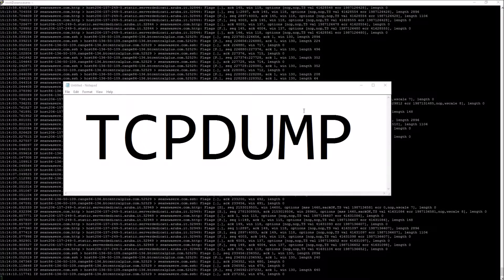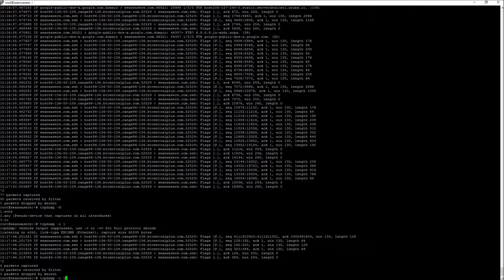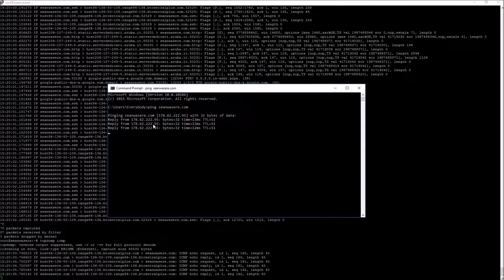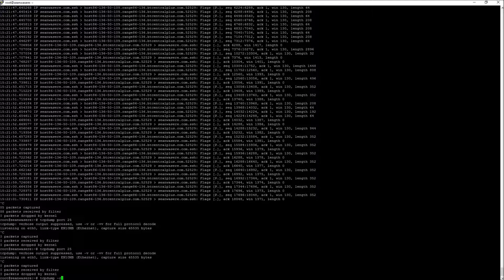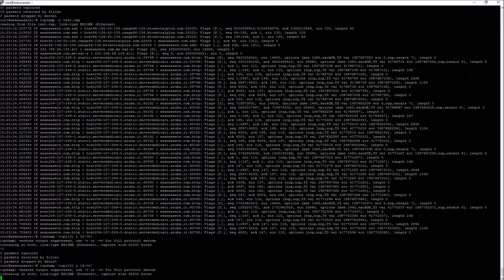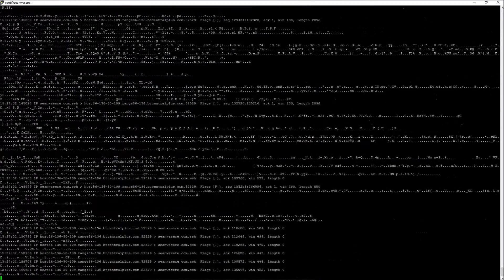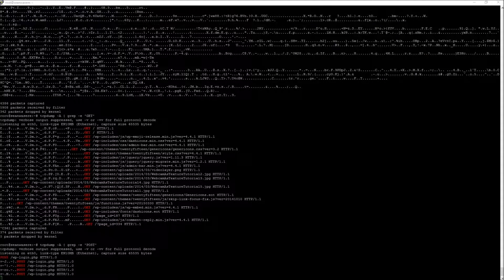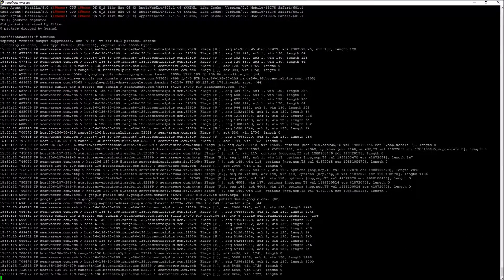TCPDUMP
I demonstrate some of the functionality which can be got from
the famous TCPDUMP utility which can be found on most linux system installs.

-n : Don't resolve host names
-X : Show the packet’s contents in both hex and ASCII
-c : Only get x number of packets and then stop
-w : write capture to file
-r : replay capture from file
-D : show interfaces
-i : listen to interface
-A : show ASCII

I use the above switches,
I also filter ICPMP packets,
I also filter packets on various PORT numbers,
I also filter packets based on TCP flags (URG,ACK,PSH,RST,SYN,FIN)
and
I also filter packets by their contents using GREP with search terms 'GET', 'POST' and 'iPhone'.